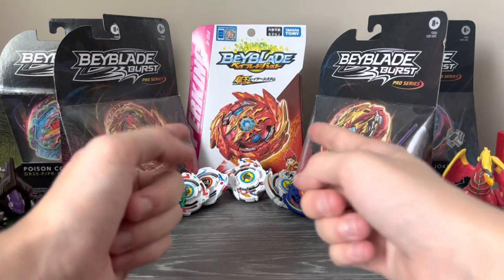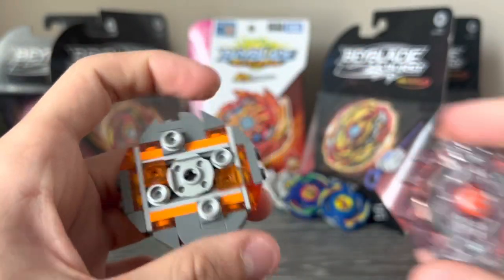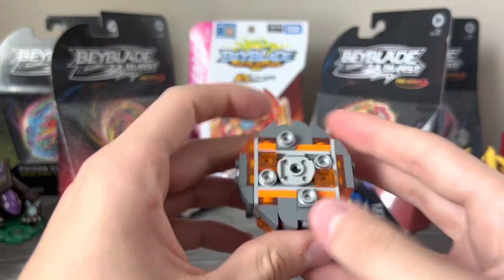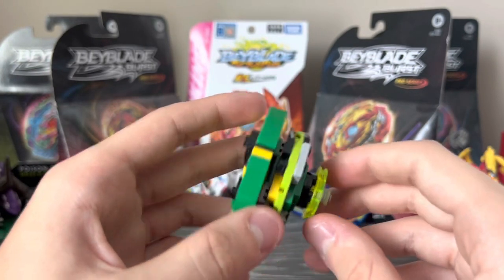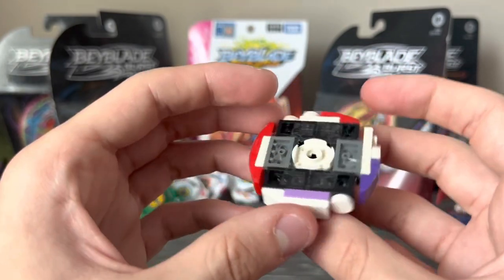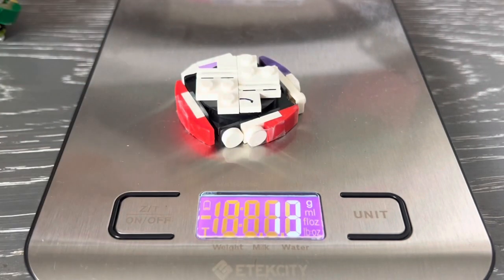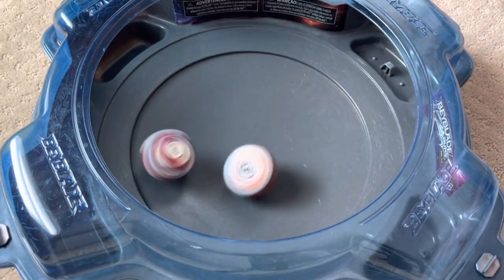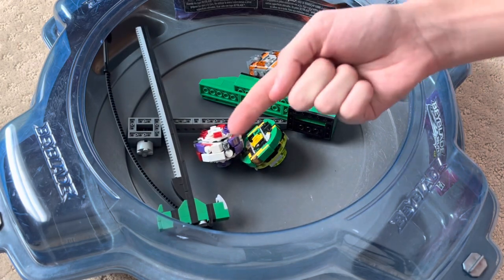Lego Beyblade Random Booster Volume 2 | Review and Test Battles!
We have the 2nd lego random booster, featuring A custom evolution of Gigant Gaia being Glyph Gaia, and recolors of Dragon and Lucifer.

Super Smash Bros. Melee: Break The Targets